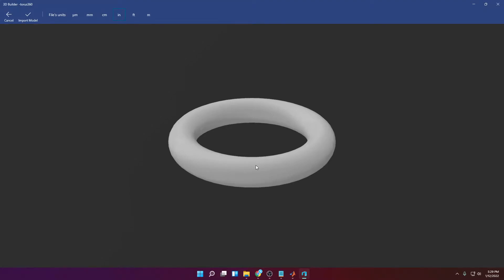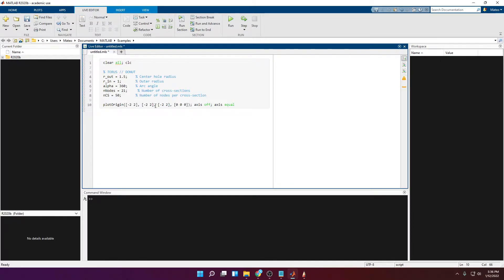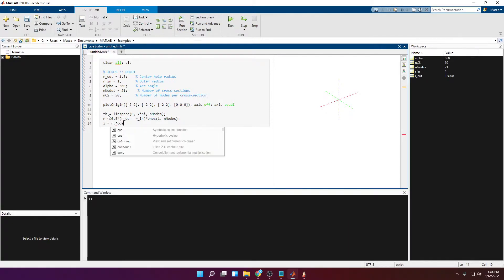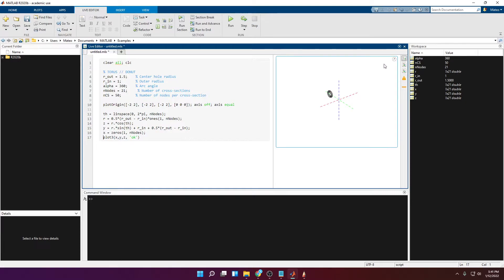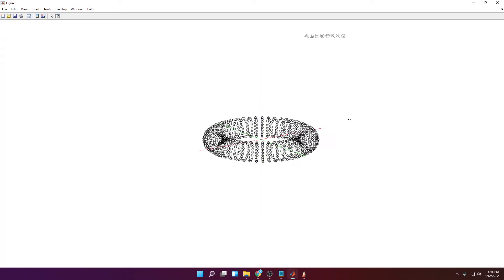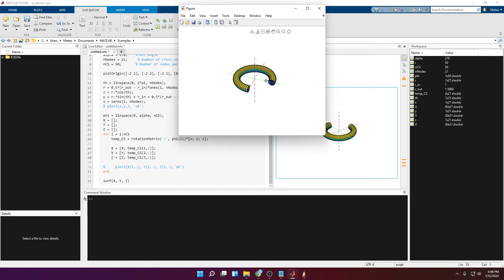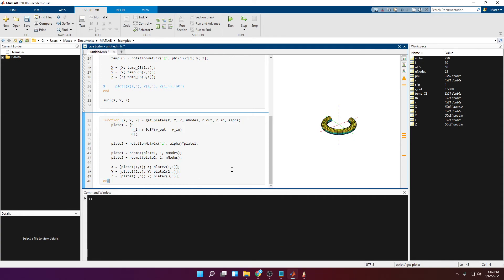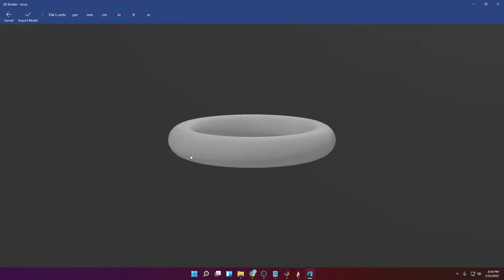Create a TORUS in MATLAB || TUTORIAL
Torus, toroid, donut, ring. Here. In this video. Learn it.

Hope you found the video useful, I am learning programming myself and doing these little videos as practice exercises. If you have a suggestions, by all means, let me know.

MATLAB FUNCTIONS
repmat() documentation: